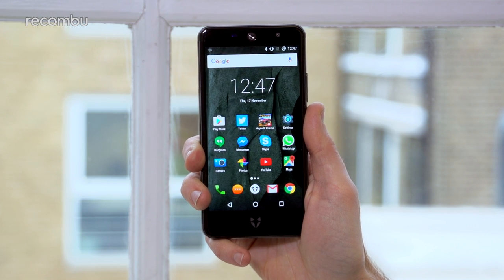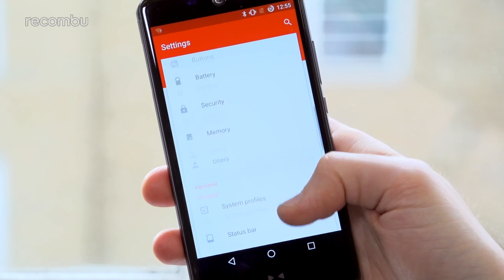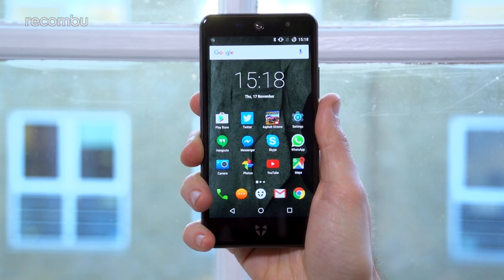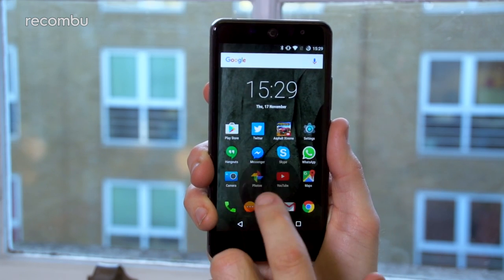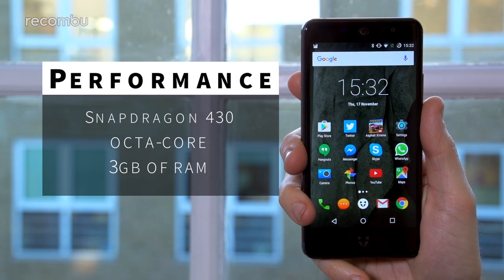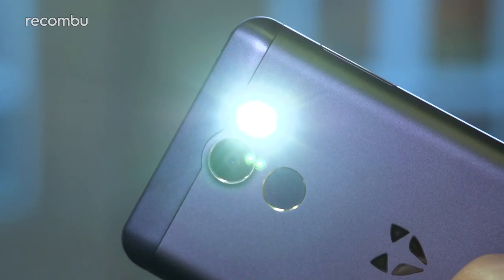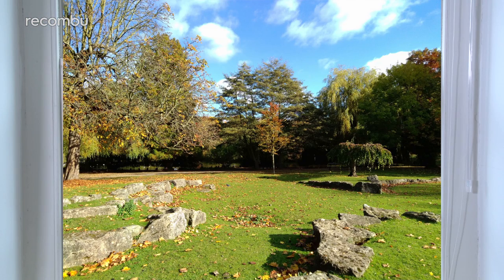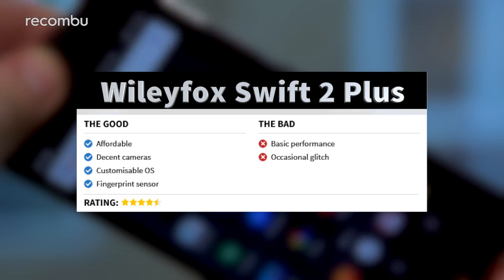Wileyfox Swift 2 Plus Review: The Moto G4's British brother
Wileyfox Swift 2 Plus Review: British brand Wileyfox is back with the Swift 2 Plus, a 5-inch Moto G4 Plus rival boasting decent specs including a fingerprint sensor and HD screen for just £189.

Read the full Wileyfox Swift 2 Plus review on Recombu.com, where we also compare the Swift 2 and Swift 2 Plus